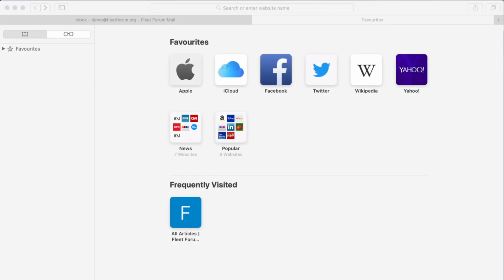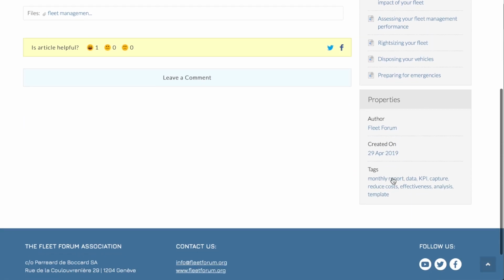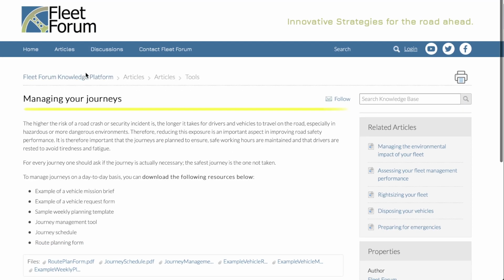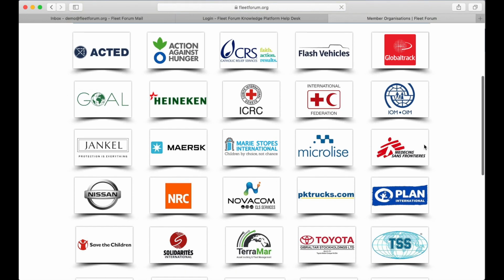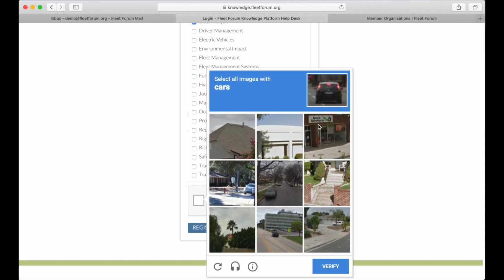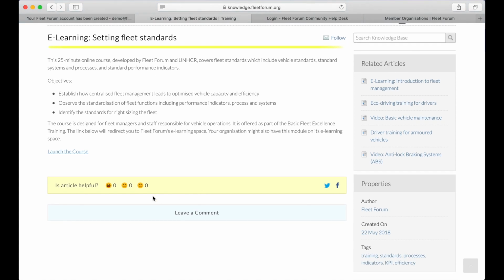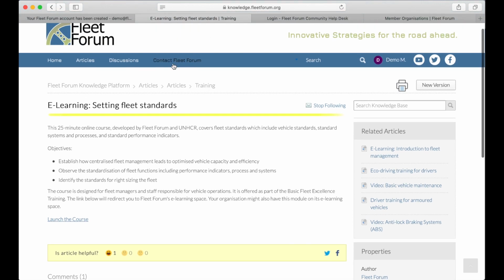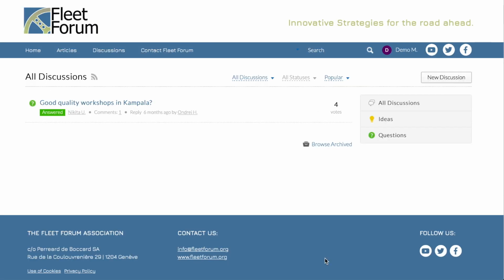Introduction to the Knowledge Platform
If you haven’t used our Knowledge Platform, head over there right now and begin exploring. We’ve got a wide range of resources for you. Learn how to use the Knowledge Platform by watching our demo.